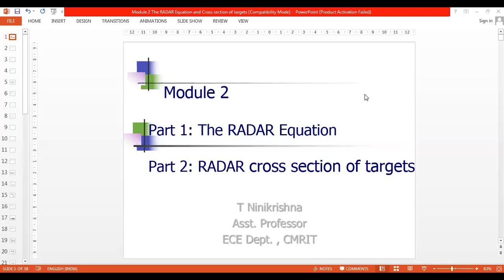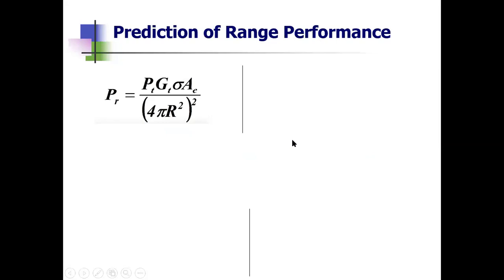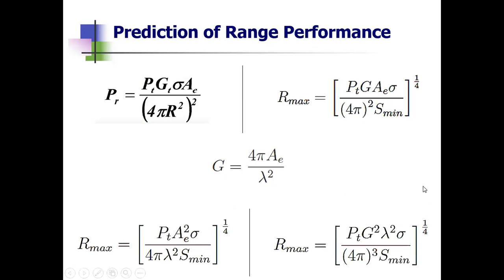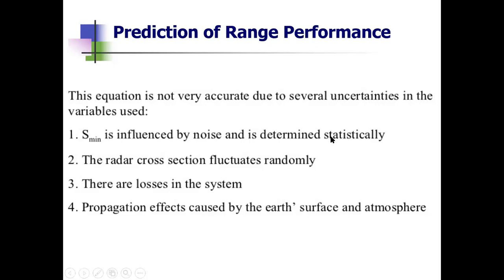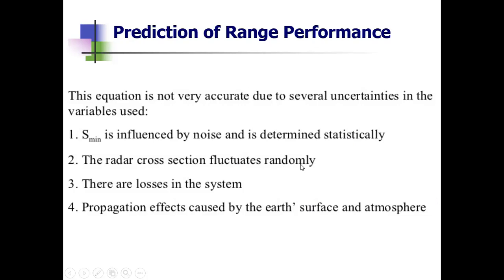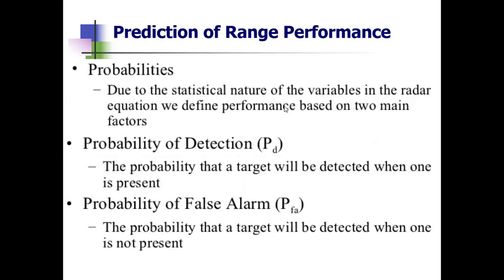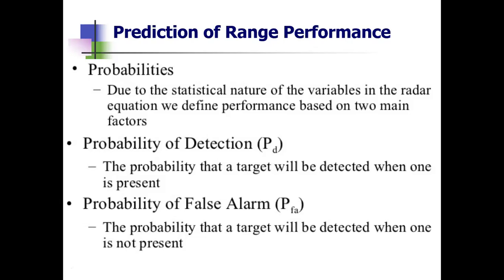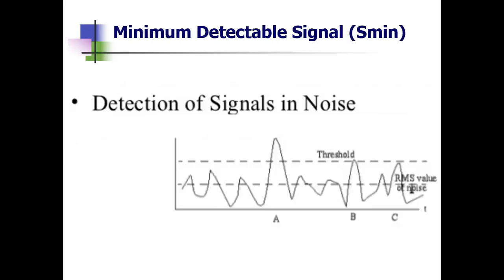RADAR Engineering (15EC833) | Module 2 :Topic 1- Prediction of RADAR Range Performance